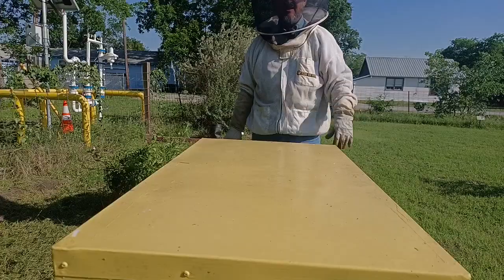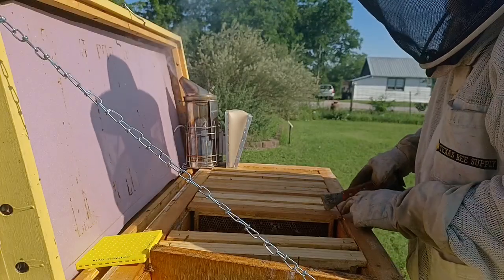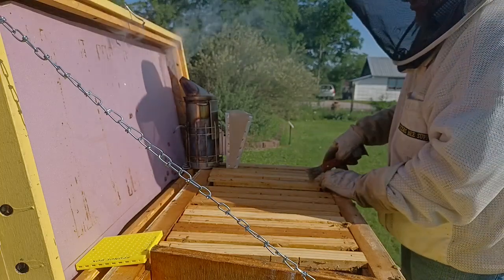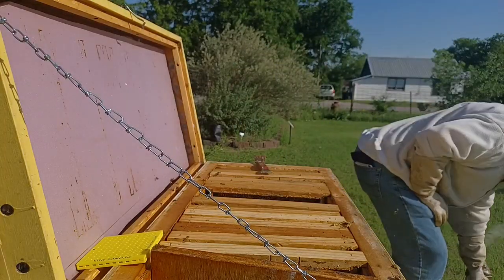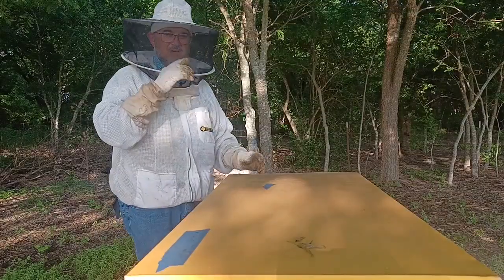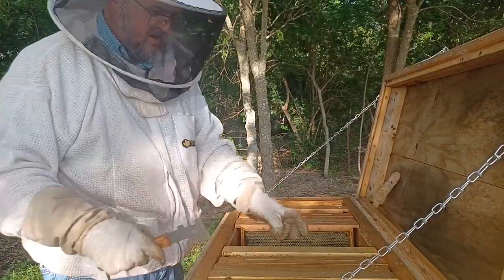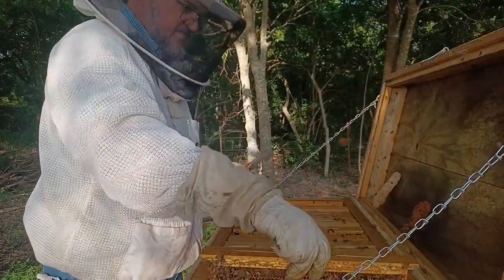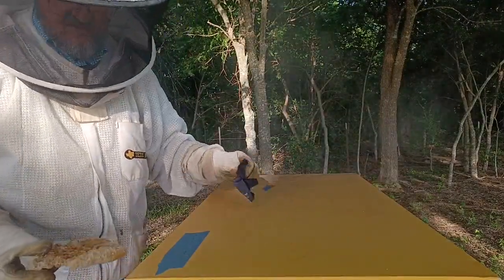Are My Layens Hives Queenright? Spring Inspection & Honey Flow Update! May 7 2025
Let's inspect two of my Layens hives together! We'll be looking for signs of a healthy queen, assessing the temperament of the bees, and monitoring brood patterns as the Spring Nectar flow kicks in. I'll also touch on beekeeping safety, the risks of Africanized bees, and a heads-up about an upcoming video on Snow-on-the-Prairie and potentially toxic honey. Spoiler alert: these hives are looking promising for a good honey crop!